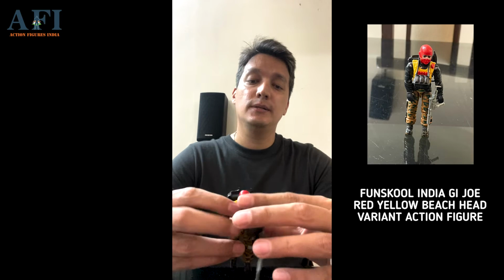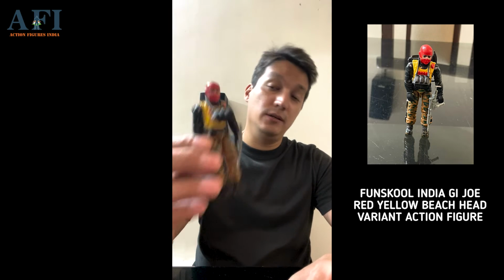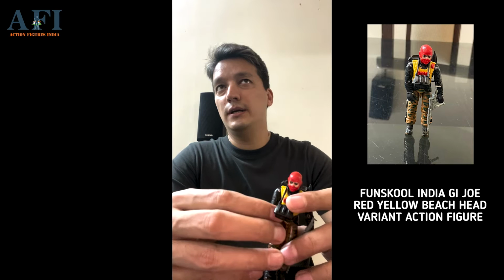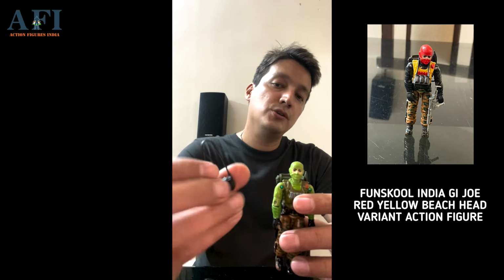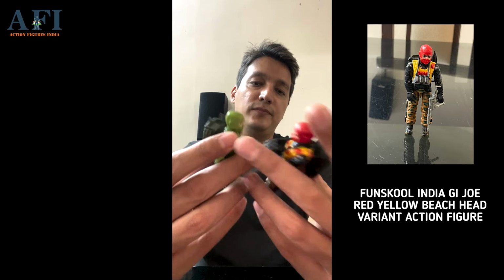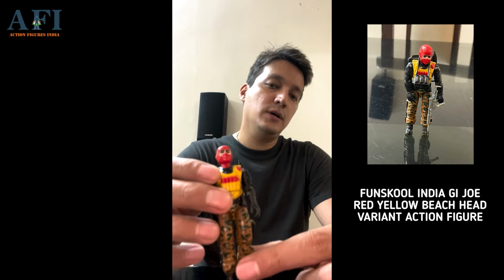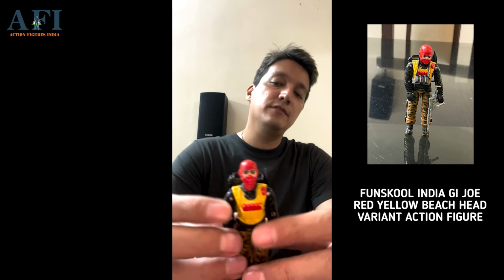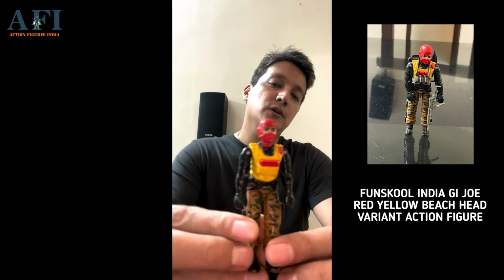FUNSKOOL INDIA GI JOE RED YELLOW BEACH HEAD VARIANT ACTION FIGURE